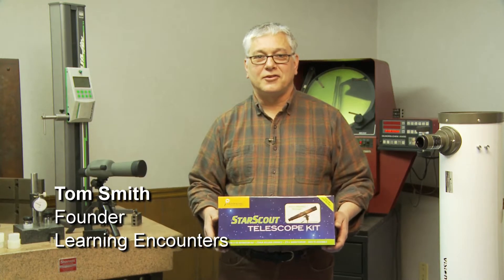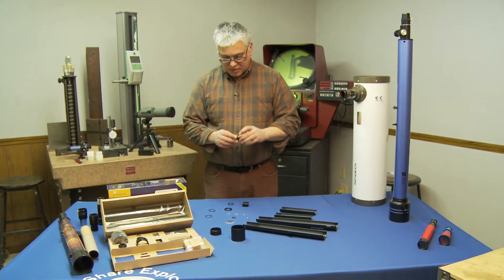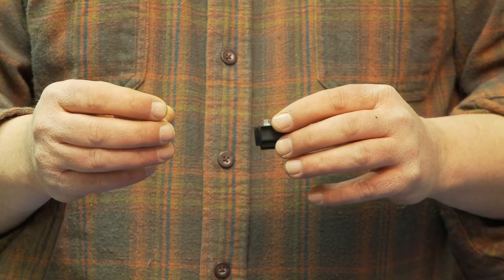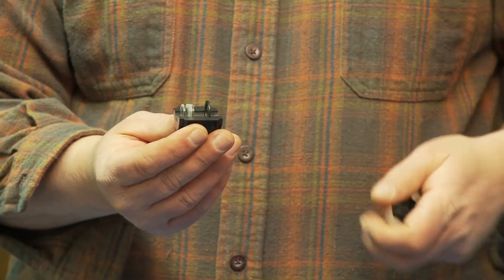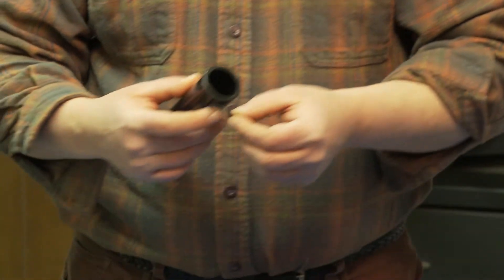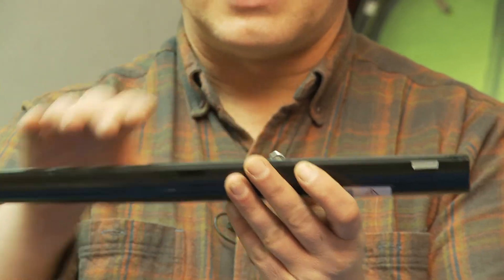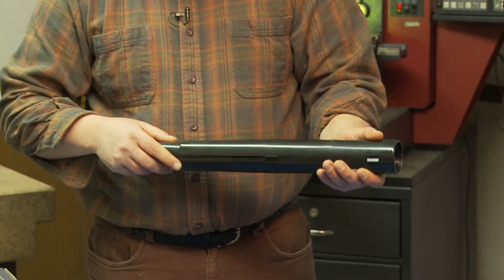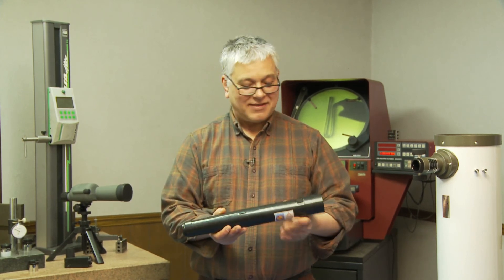StarScout Telescope Kit Assembly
Instructions on how to assemble StarScout telescope kit by Learning Encounters